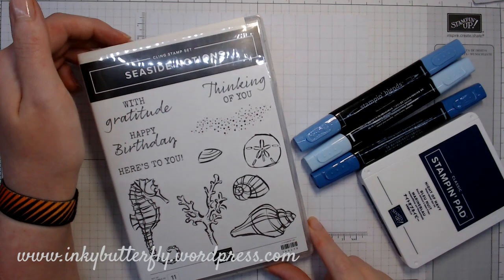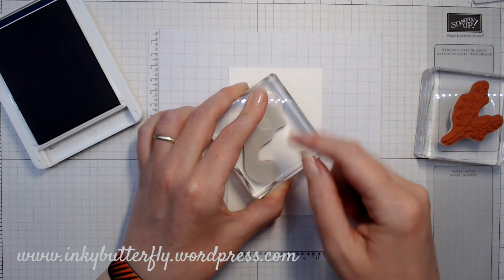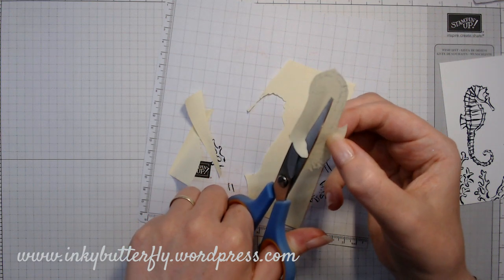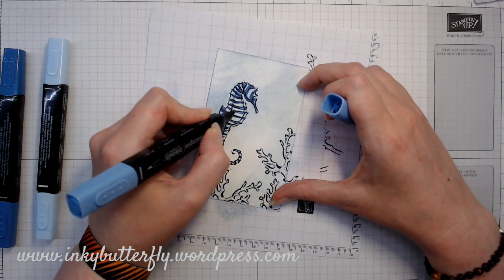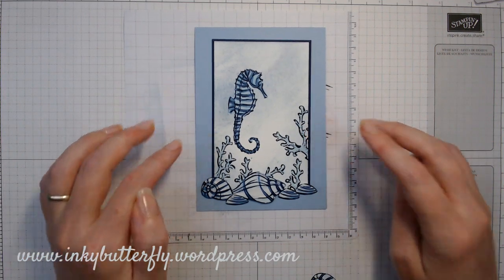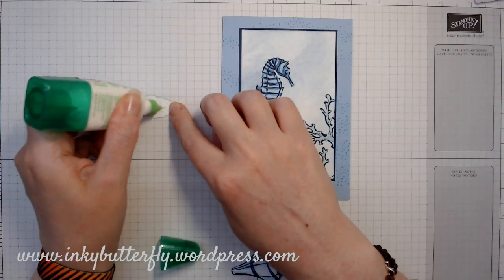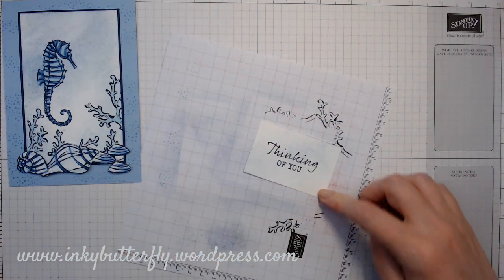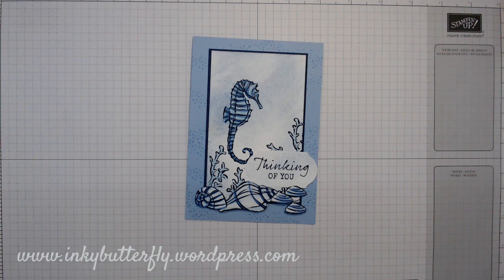True Blue!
Links to the products used in this video are available in the corresponding blog post.

Featured products;

This month's Host Code is 3MA77KE6, use this if your order is  less than £150 to get a little thank you gift from me!